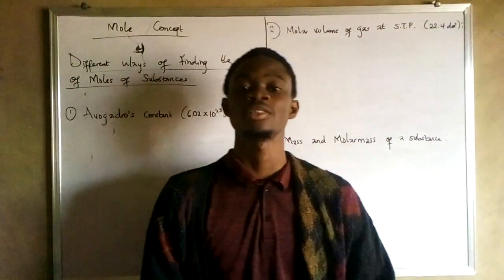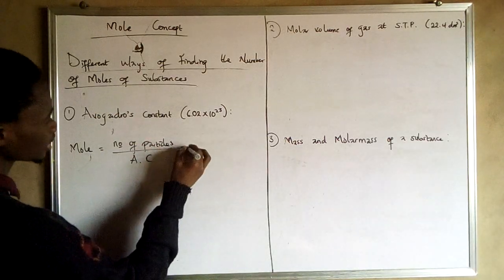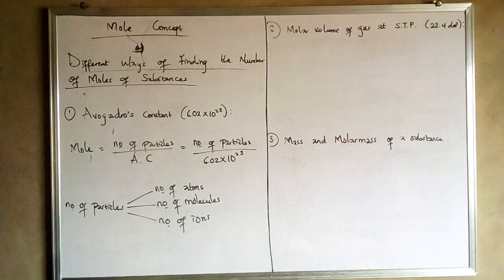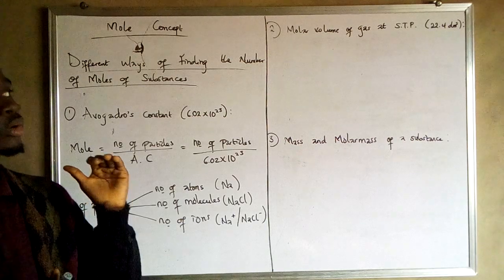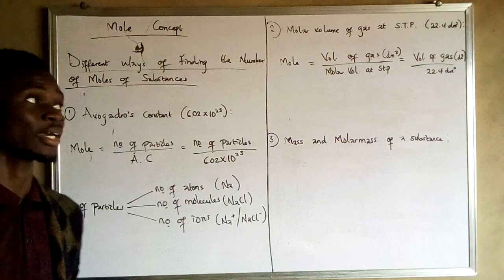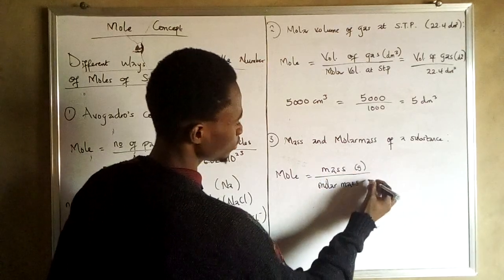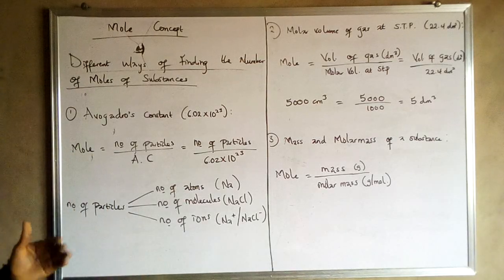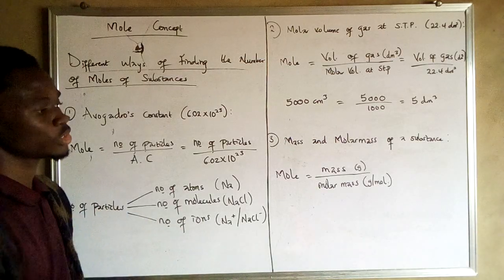Different Ways of Finding the Number of Moles of Substances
In this video, I explained three different and simple ways of finding the number of substances.